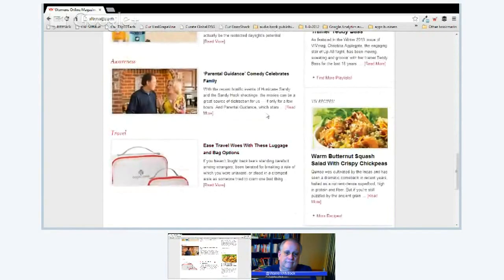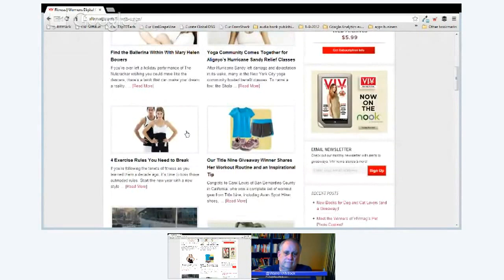Multiple Widgetized Pages on WordPress Theme - Benefits more Pageviews lower bounce rate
Brett & Warren discuss Multiple Widgetized Pages on WordPress Themes.  Specifically we look at a case study using a Studio Press child theme called Magazine running on the Genesis framework that was modified.  Typically this theme has a single widgetized home page.  In this case we created multiple widgetized sub section home pages for some of the main categories on the site to further increase engagement not only with the magazine theme concept on the home page, but the other primary landing sub section home pages as well.

In future videos, I'll walk through some of the techniques to achieve this result.